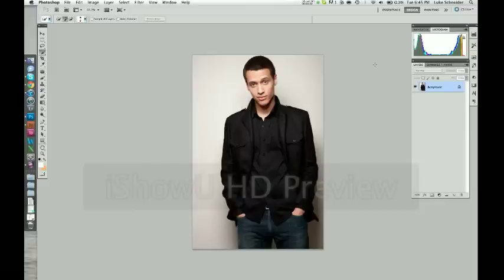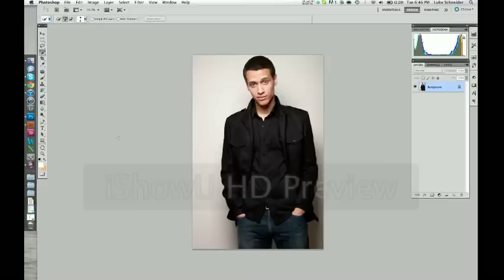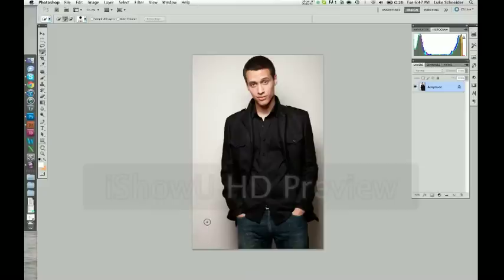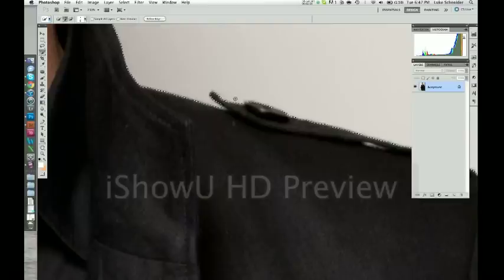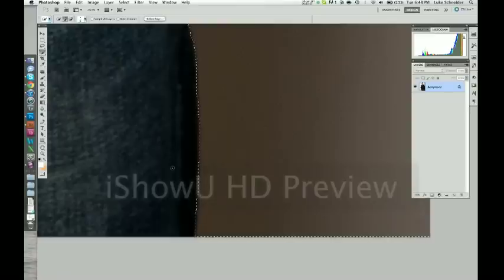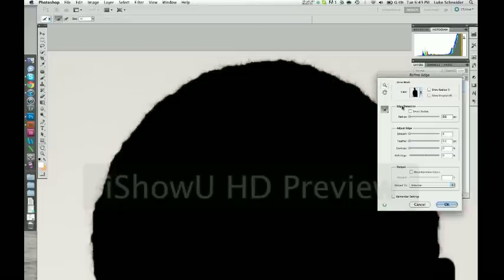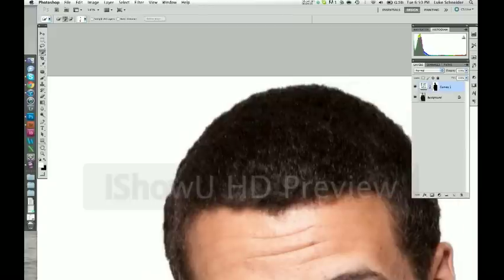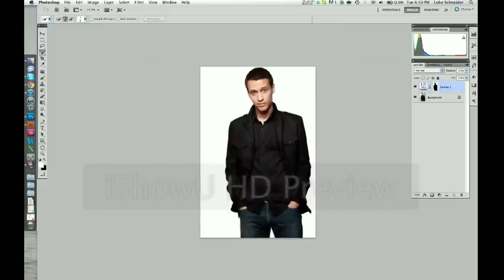Photoshop Tutorial- Perfect White Backgrounds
in this tutorial I show you how to get a not white background to perfect white in a few simple steps. This method works A LOT better when not using a full body shot, 3/4ths, 1/2, headshot works very well with this.